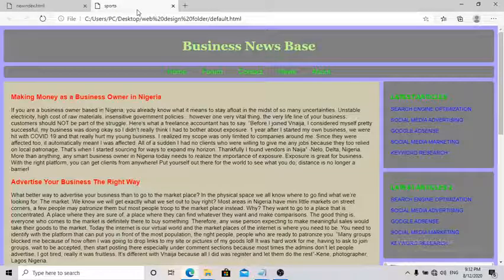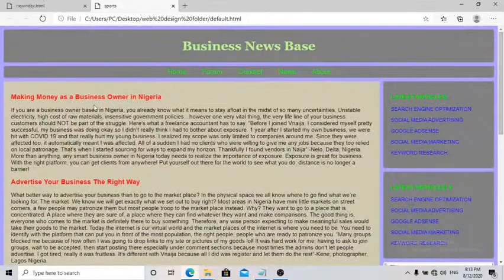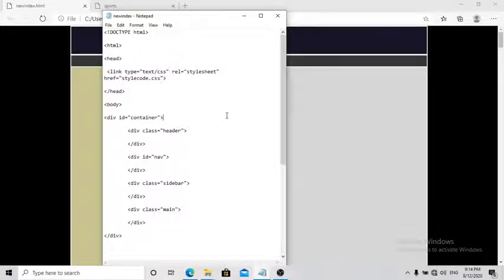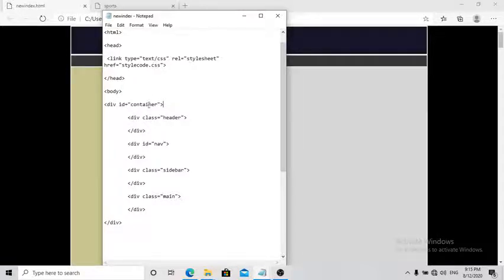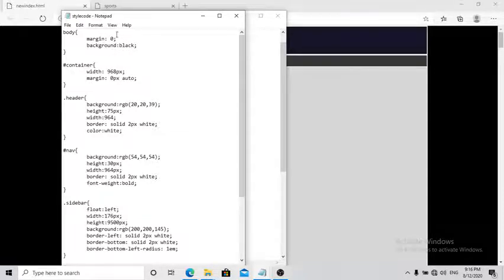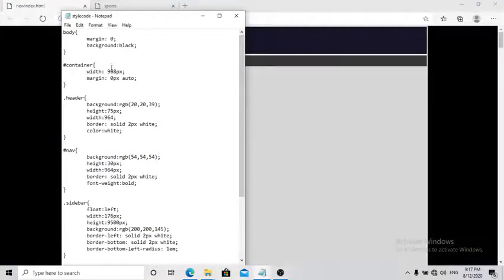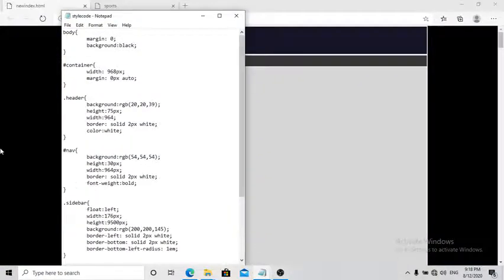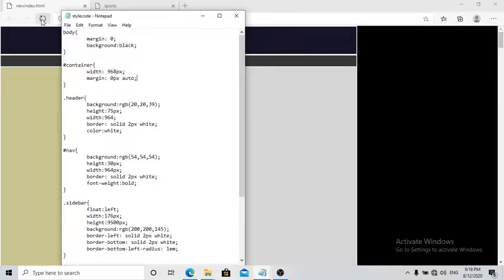CSS3 fixed layout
How to design Website using the fixed layout.